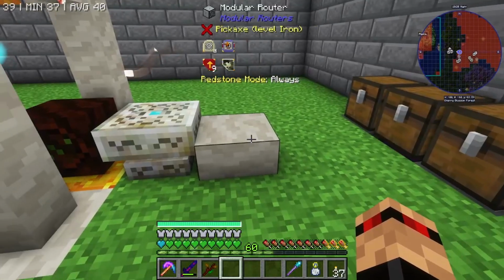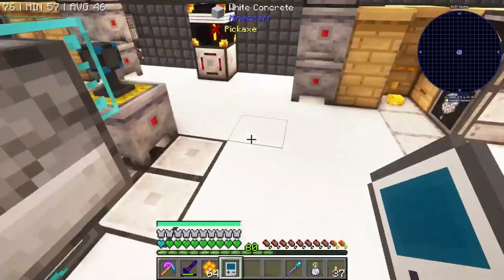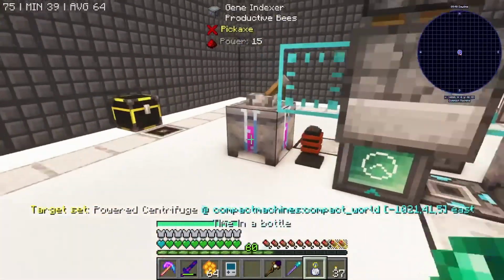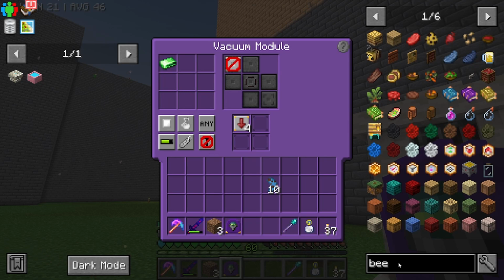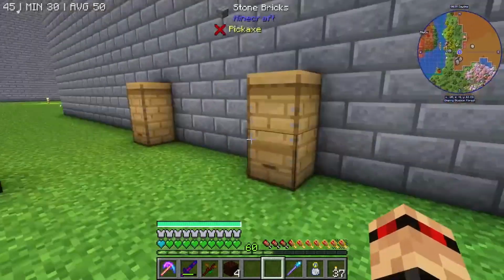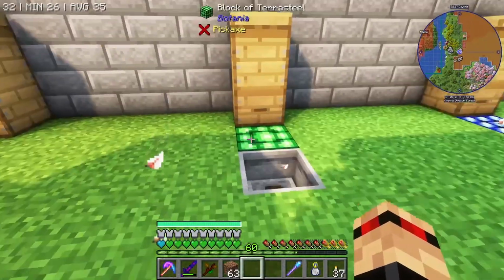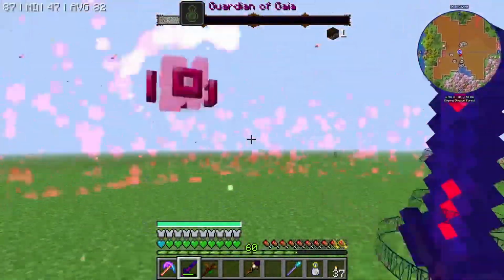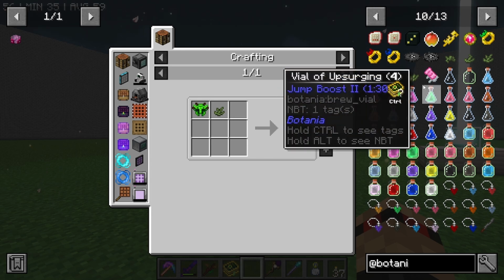ATM 8 - Episode 90 - Finished Automating Botania!